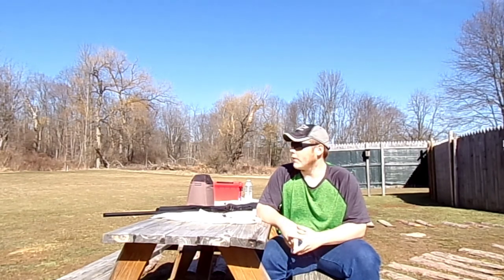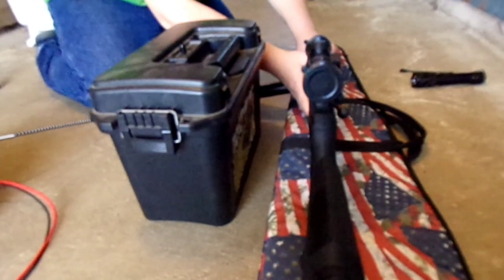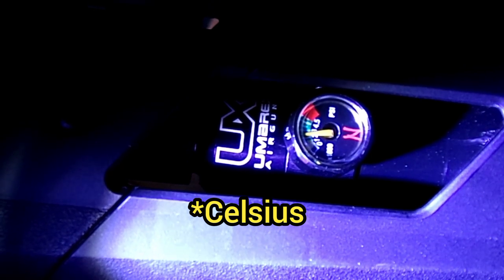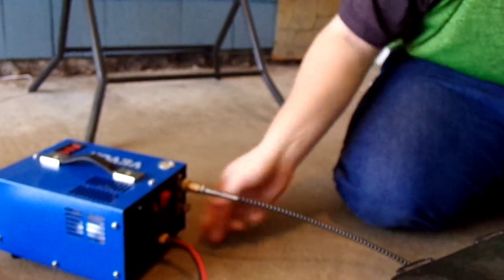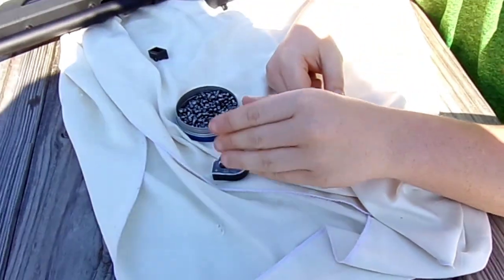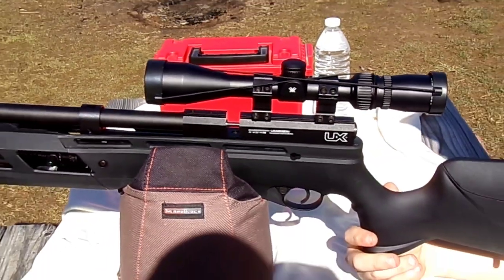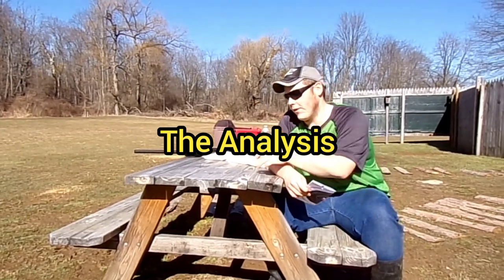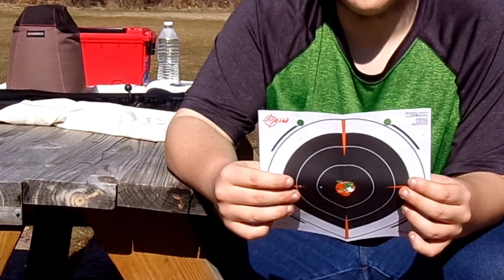Umarex Gauntlet .22 PCP Air Rifle Field Test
Hey Everyone, Welcome To AirgunHaven, Your Airgun Hotspot, My Name Is Aaron and Today I Will Be Field Testing The Umarex Gauntlet .22 PCP Air Rifle! This Gun Shoots 5.5 MM, .22 Pellets and Is Powered By Compressed Air! In This Video, I Will Show You How To Fill The Gun's 3,000 PSI Air Tank, Load Your Magazine and Single Shot Tray. I Will Also Show You Accuracy and The Analysis Of The Results. How Accurate Really Is It and How Does It Perform? That You Will Have To Watch The Video To Find Out! So, Dive In and Start Watching, Chapters Are Included For Your Convince! I Will Link Below The Table Top Review For This Gun, As Well As The Complete Review For My Airgun Compressor! I Will Also Link My Favorite Gauntlet Scope Below Too! Stay Safe and I Hope To See You All Tuesday, March 21st, 2023!

Vortex Copperhead 3-9x40 Rifle Scope

Want The .25 Gauntlet Instead? Check Out The Table Top Review and Field Test For It!

Like PCPS?

Time Stamps:
0:00 Introduction
1:35 How To Fill The Gauntlet With Air
6:46 How To Load The Magazine
7:32 How To Load The Single Shot Tray
8:32 The Field Test
11:43 The Analysis
14:13 Outro